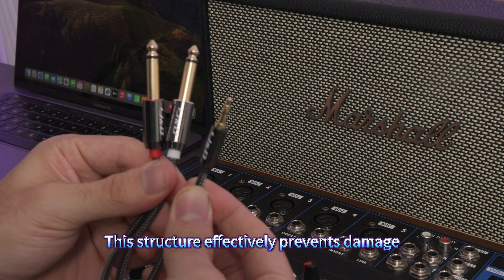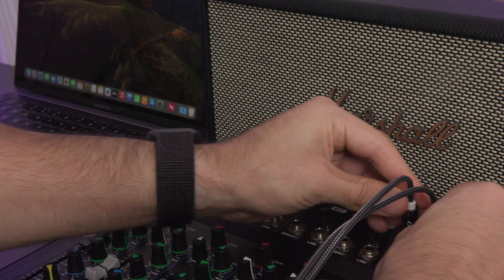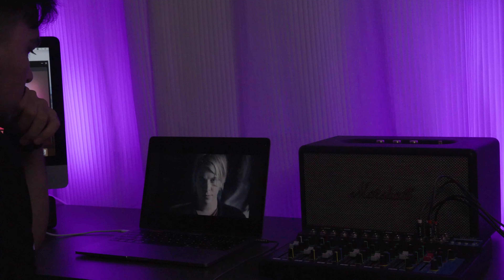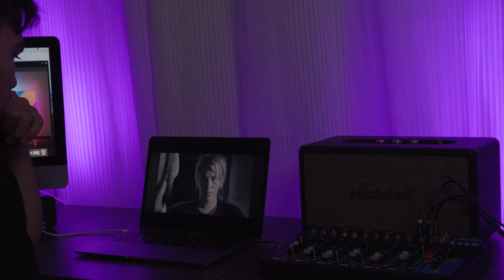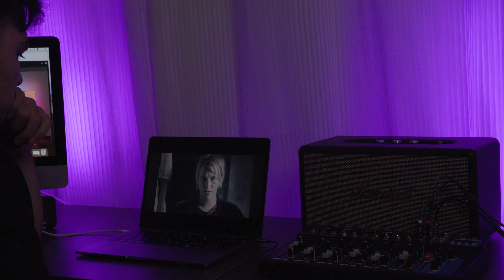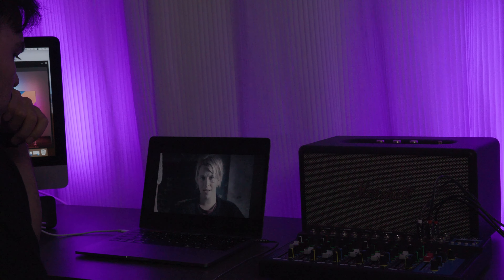🎛️ Enhance your audio connections with the J&D 3.5mm to Dual 6.35mm Y-Cable Splitter!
This 1/8 inch TRS male to 1/4 inch TS male mono stereo cable is perfect for connecting your amplifiers, mixers, and audio recorders. Enjoy superior sound quality and reliable performance for all your audio needs. 🎶🔊